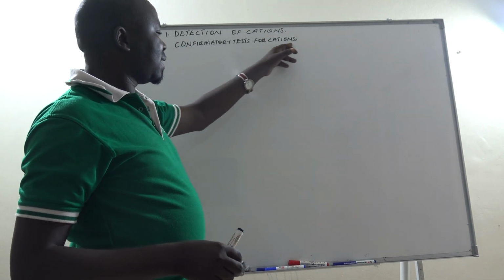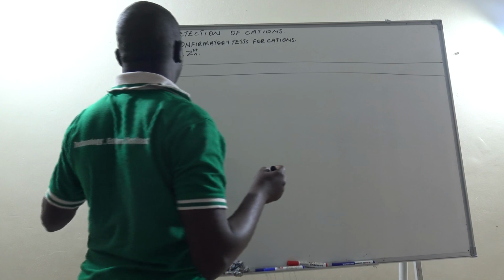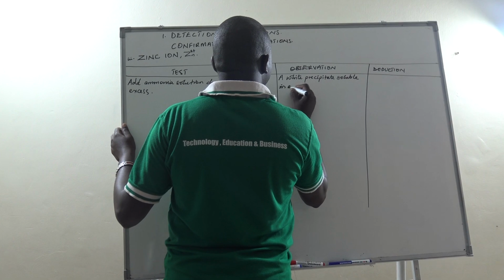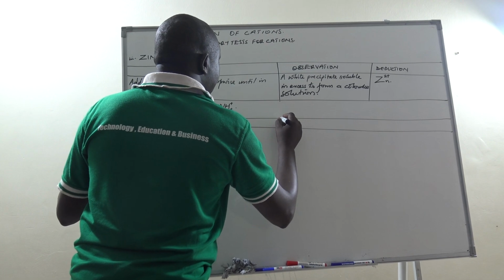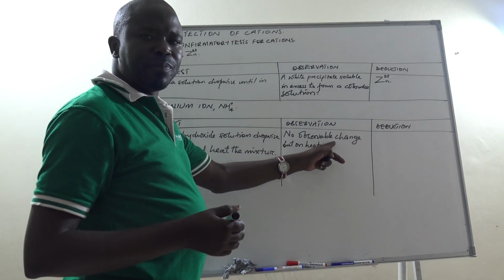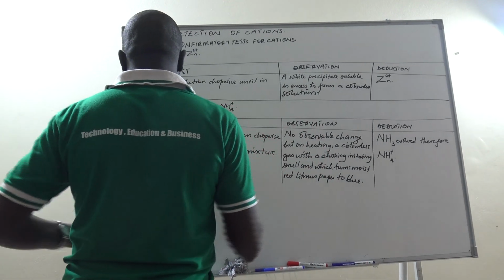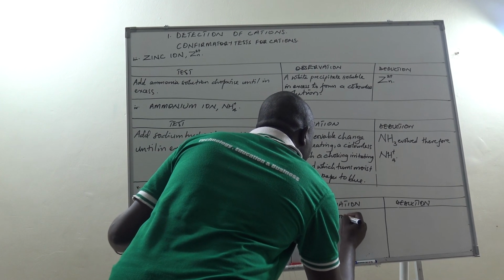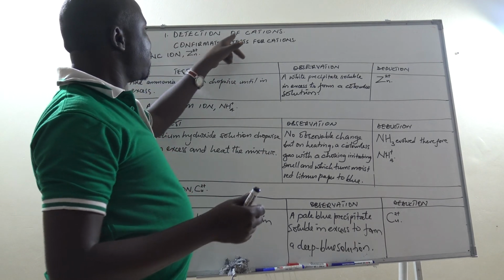CONFIRMATORY TESTS FOR COPPER AND ZINC IONS